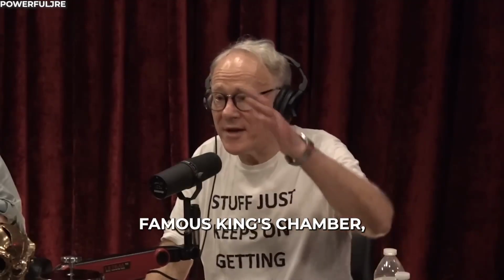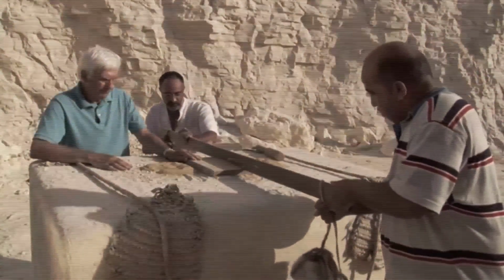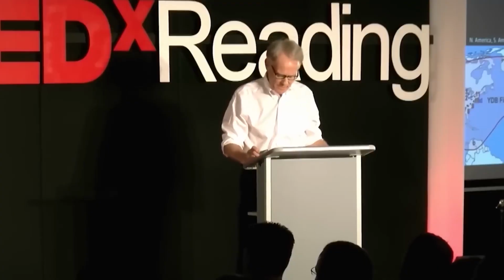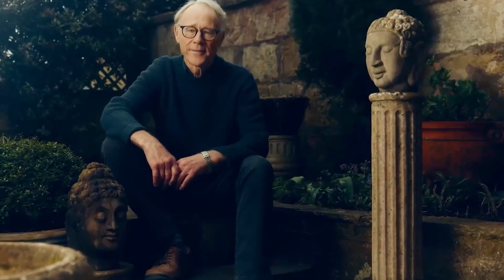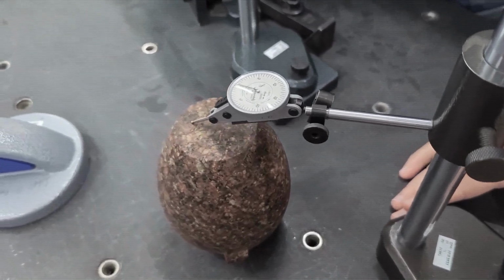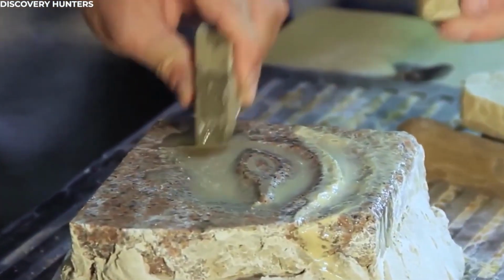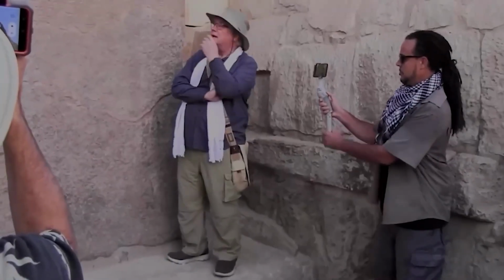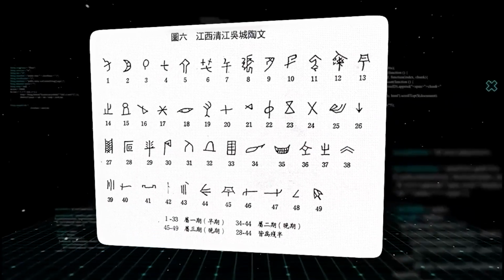Graham Hancock: “We’ve Been Wrong About How the Egyptians Cut Granite”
**Have we misunderstood how the ancient Egyptians cut and shaped granite for thousands of years?**

The granite monuments of ancient Egypt contain some of the most remarkable examples of ancient stoneworking ever discovered. Massive blocks, precise cuts, drilled holes, and unfinished stones at the quarries of Aswan continue to raise questions about the tools and techniques available to ancient craftsmen.

In this documentary, we explore **Graham Hancock's controversial perspective** on Egyptian granite cutting and examine the physical evidence behind the debate. From copper tools and abrasive materials to ancient saws, drilling methods, quarrying techniques, and the remarkable precision found at Giza, we investigate what the stones can actually tell us.

Could conventional tools and abrasives explain the precision we see in ancient Egyptian monuments? Or are there aspects of the evidence that deserve a closer examination?

We'll compare Hancock's arguments with established archaeological research, experimental archaeology, and engineering principles—separating documented evidence from speculation and asking what we can genuinely conclude about ancient Egyptian technology.

**Watch until the end as we investigate one of the greatest engineering mysteries of Ancient Egypt and ask whether our understanding of granite cutting needs to be reconsidered.**